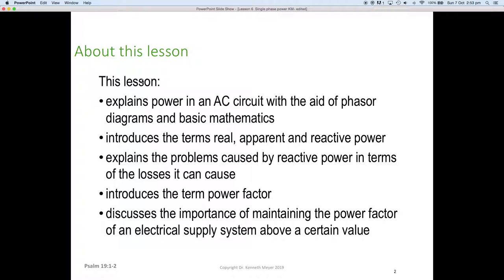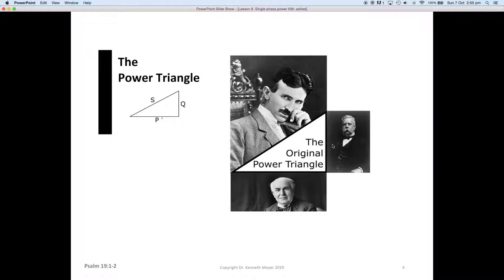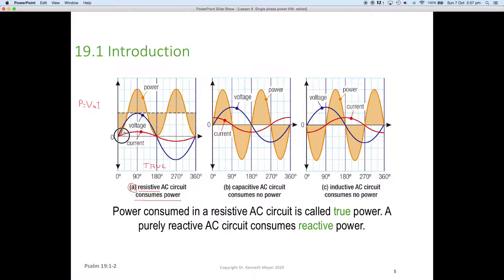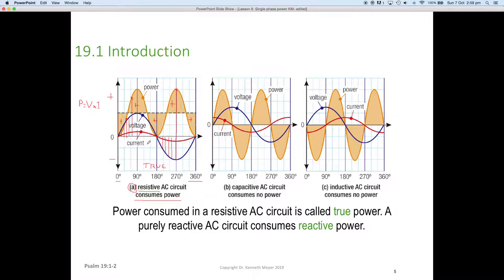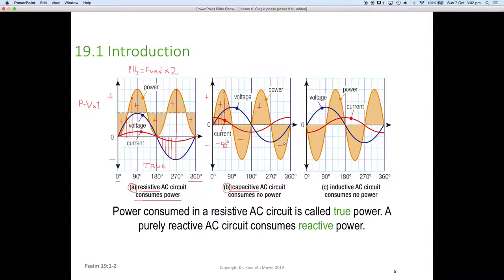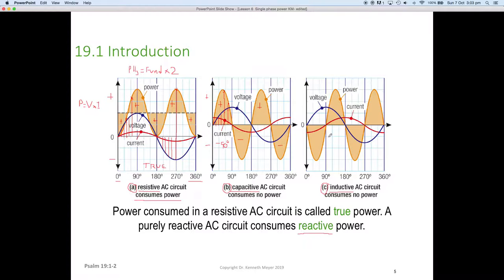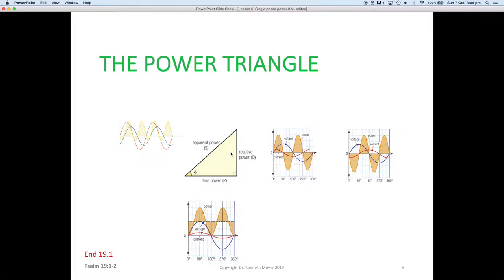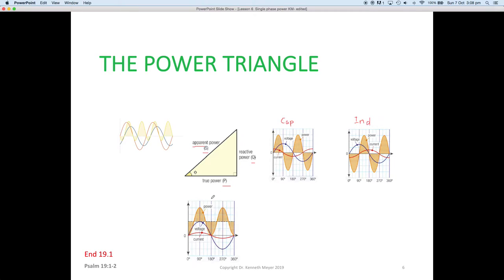AC Lesson 6 Part 1 complete Ken Meyer